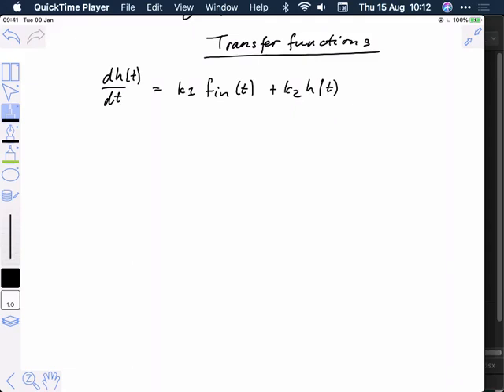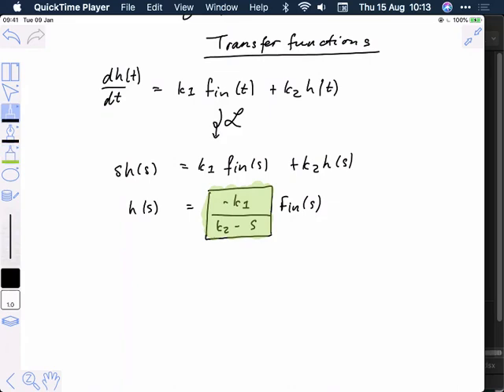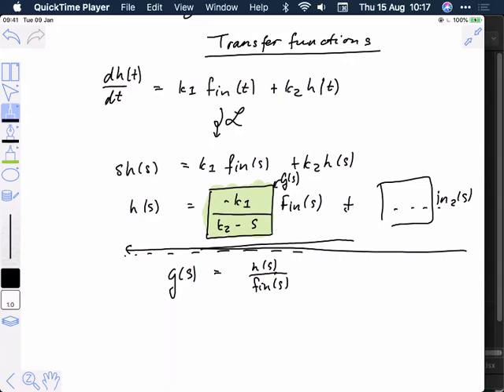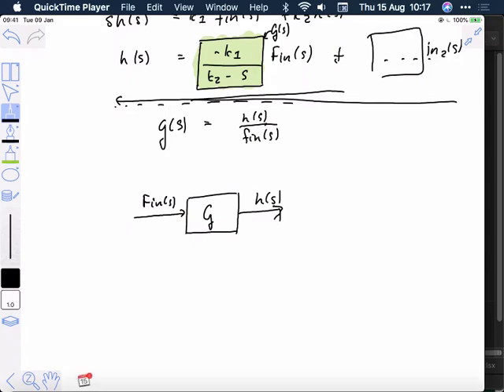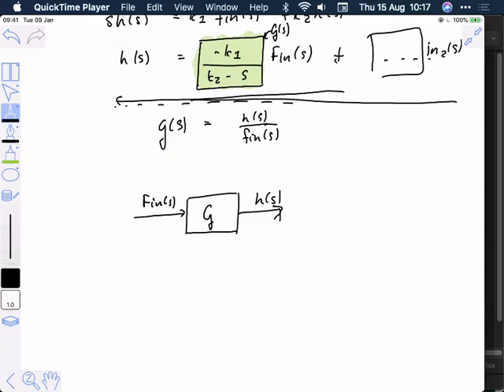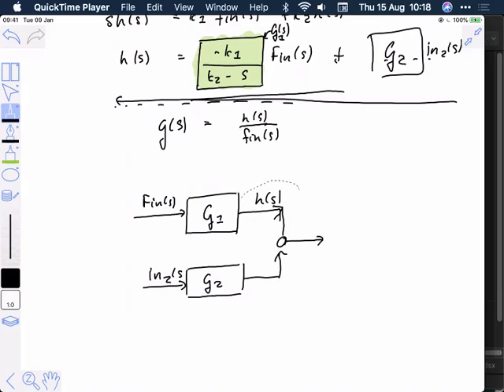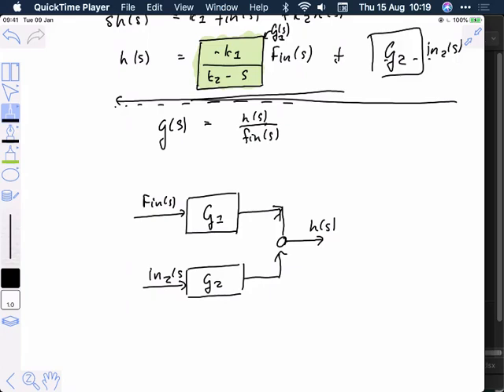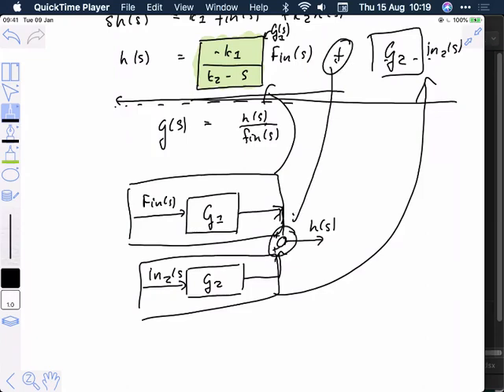Transfer functions and block diagrams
Basic nomenclature to understand transfer functions and block diagrams